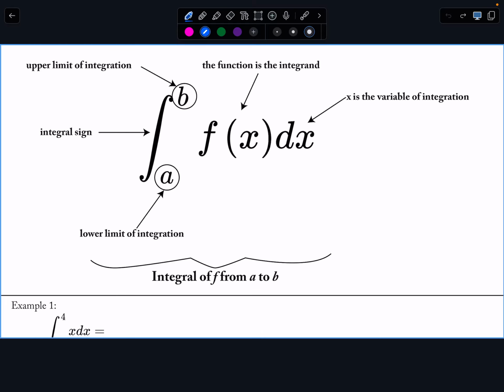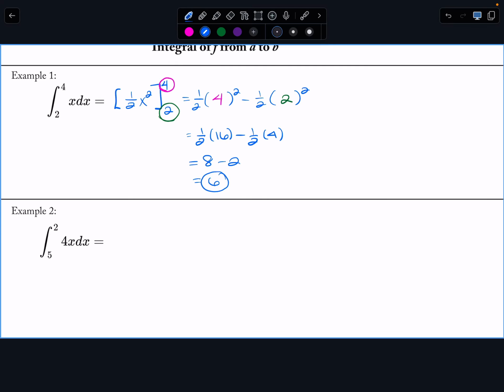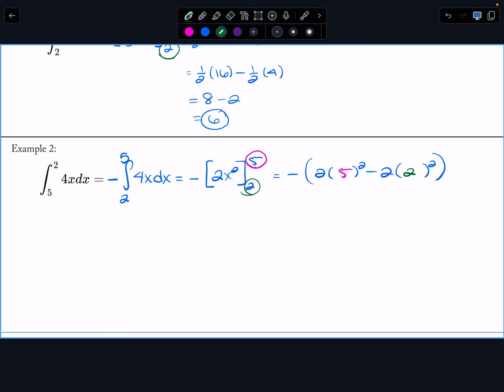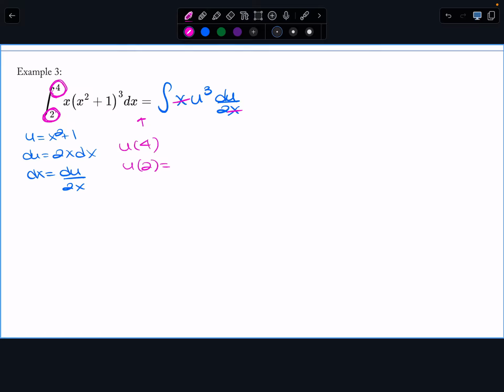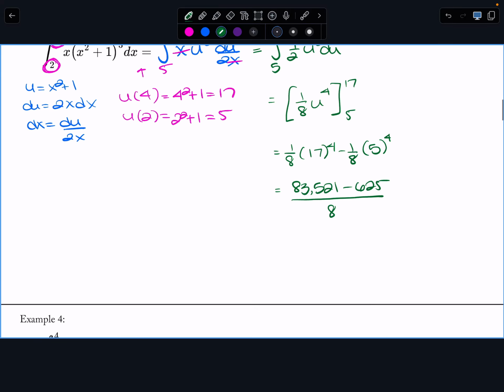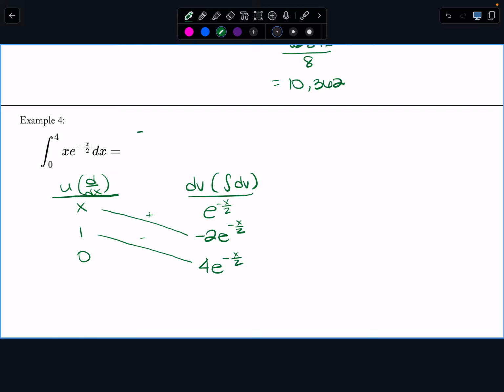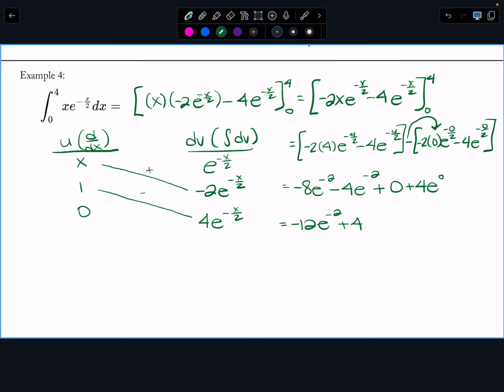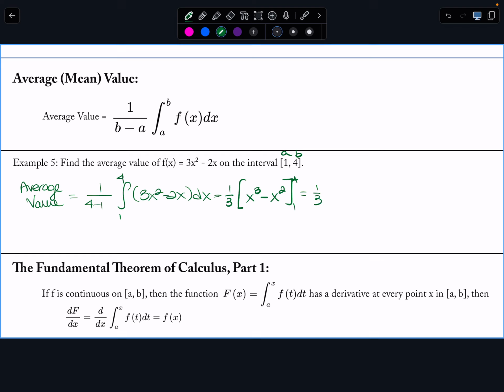AP Calc Definite Integrals Notes 3 11